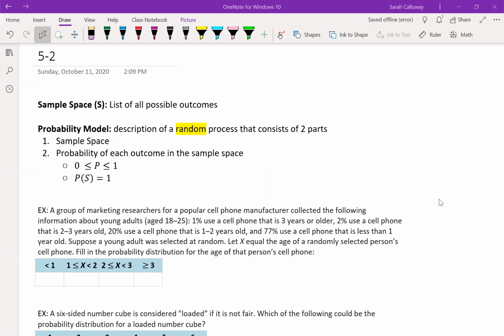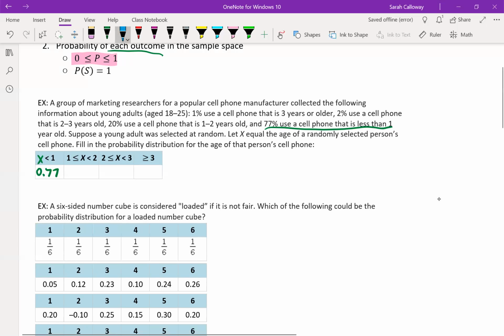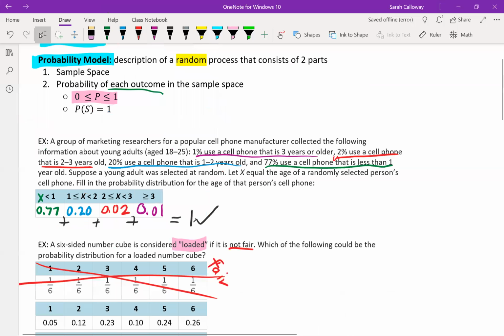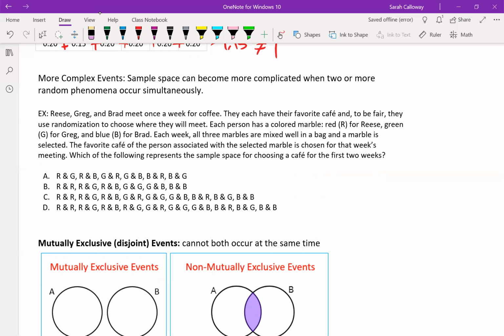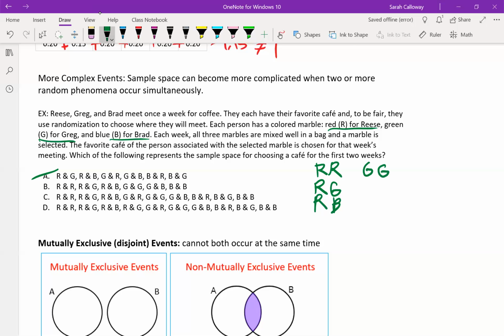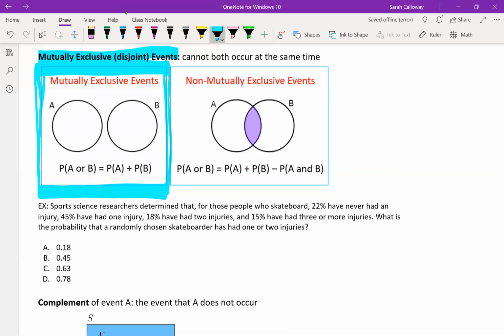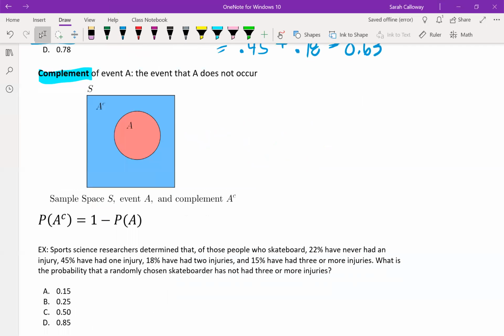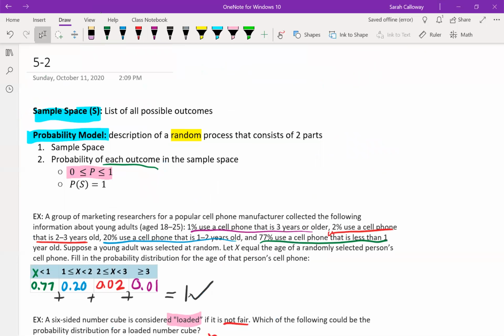Stats 5-2 Probability Rules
Main Ideas from Stats Unit 5 Lesson 2: Probability Rules, which covers Sample Spaces Probability Models, Mutually Exclusive Events and Complements of events